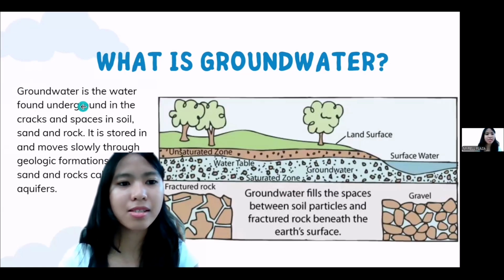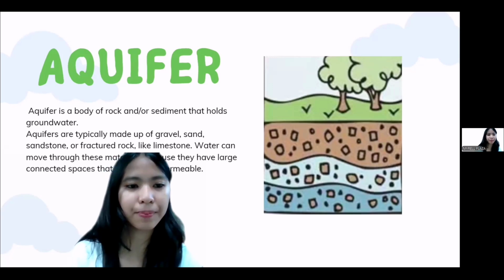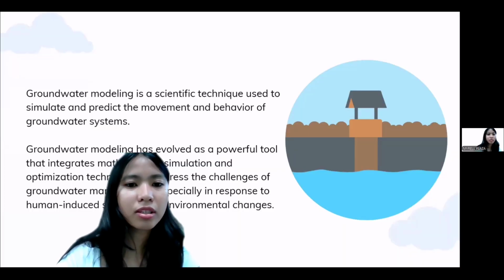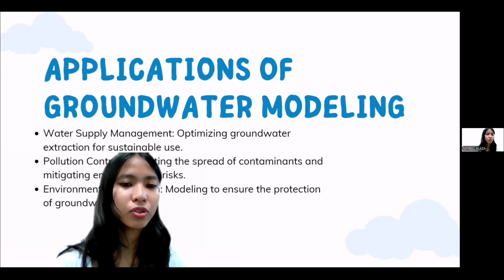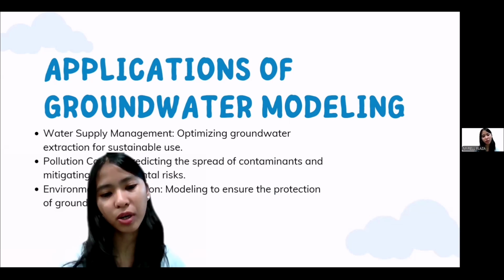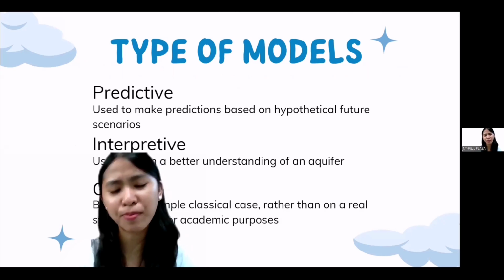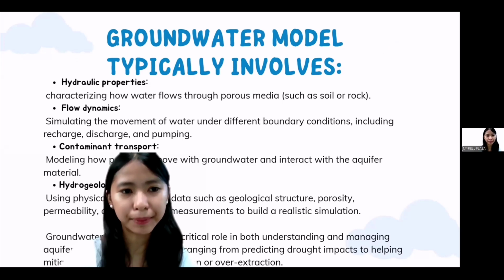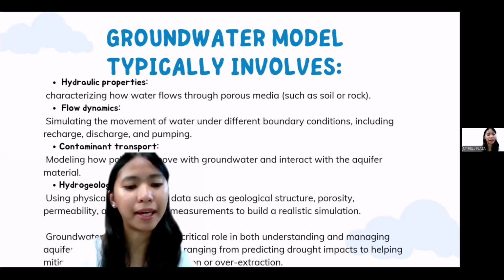GROUND WATER MODELING INTRO.